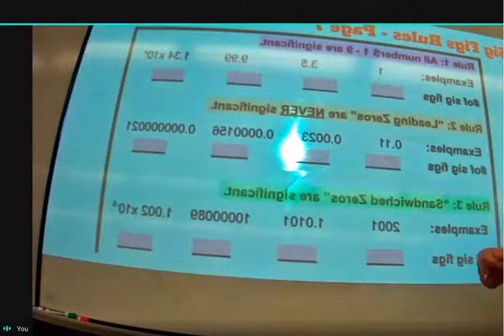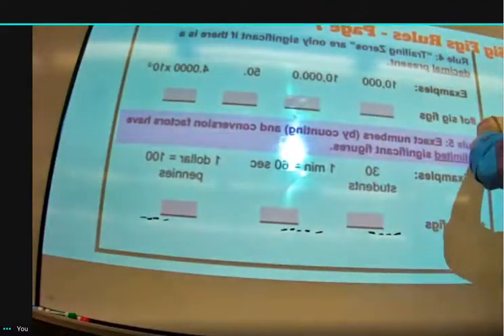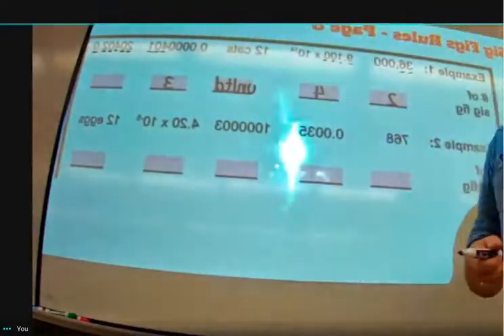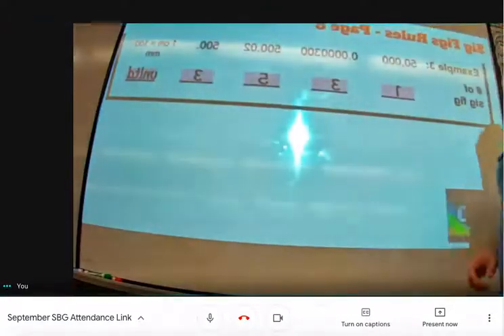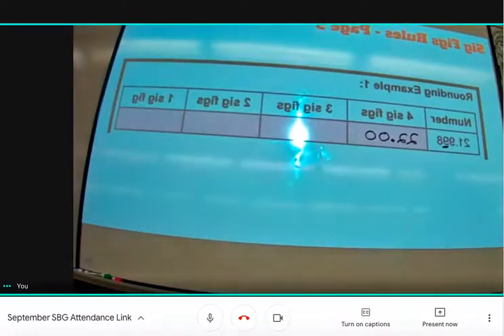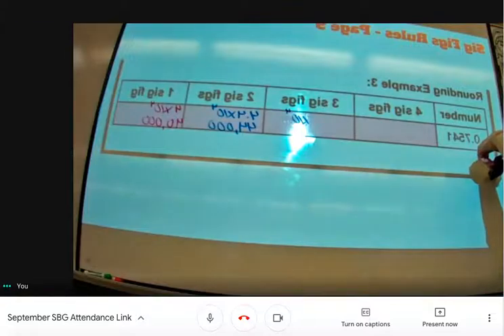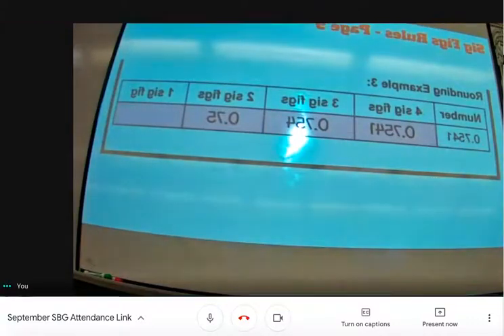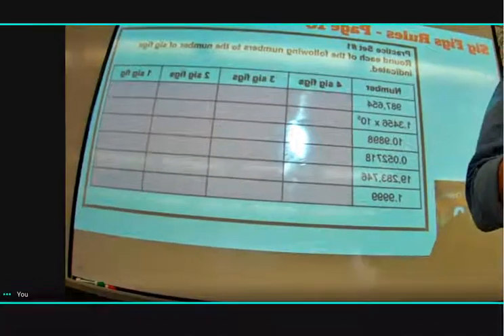Sept 30 Class Lecture Sig Figs Rules